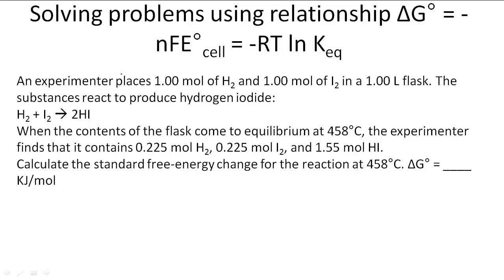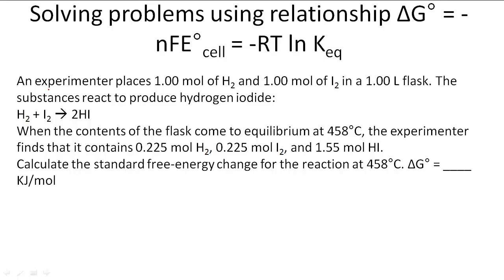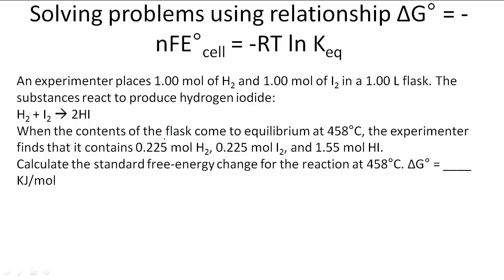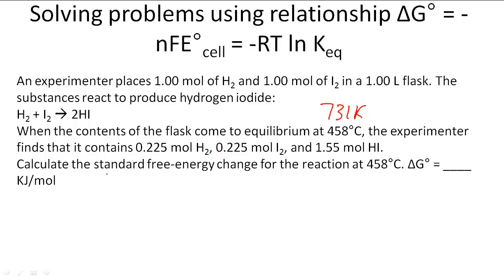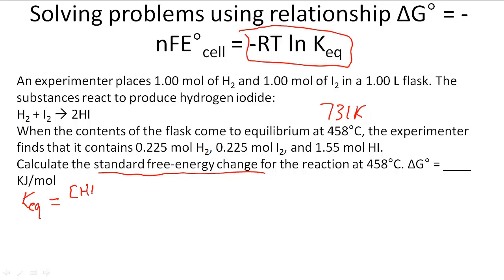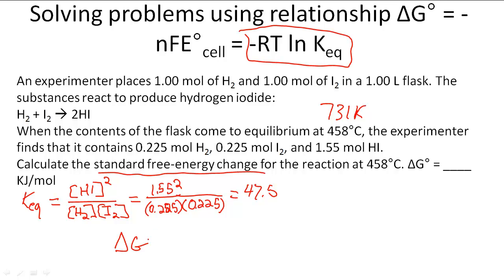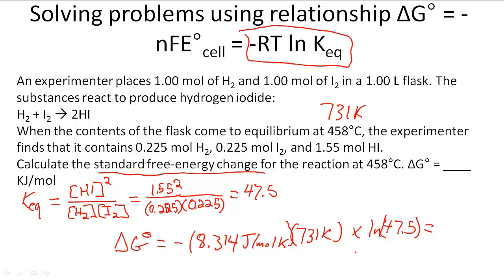Solving problems using relationship ΔG° = -nFE°cell = -RT ln Keq